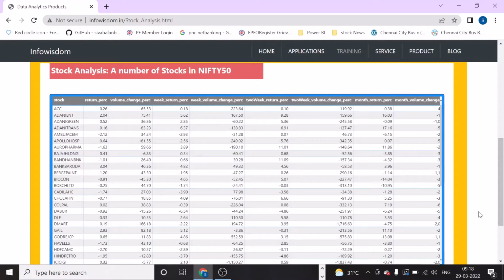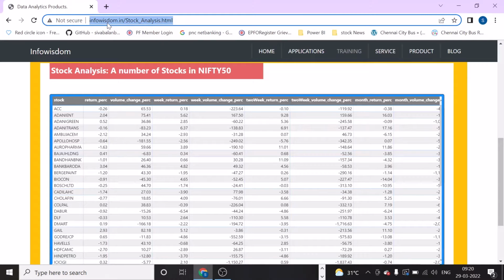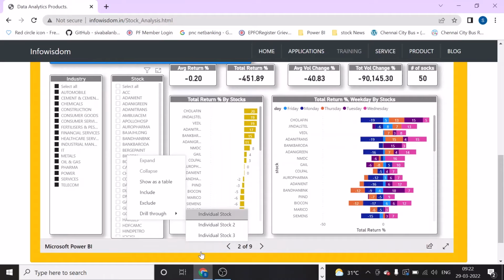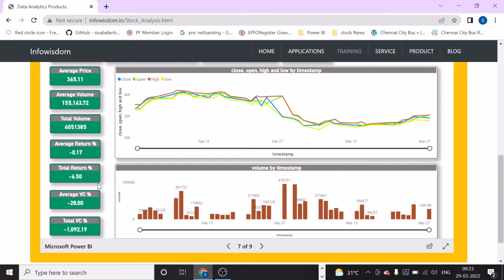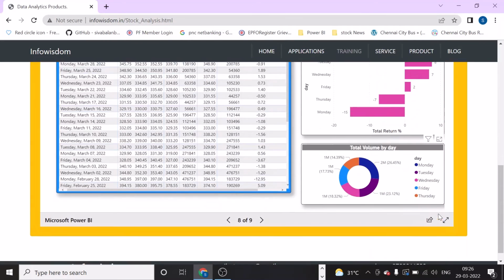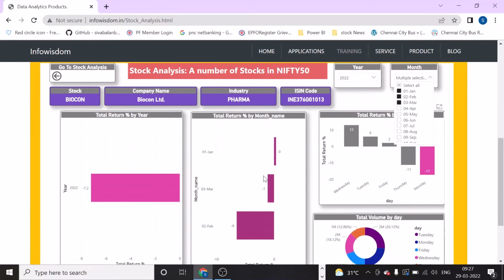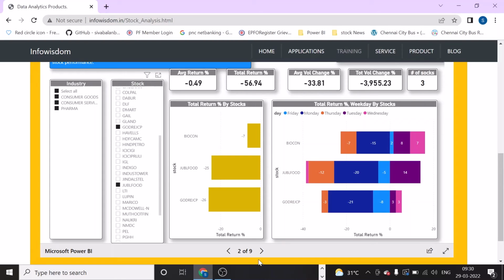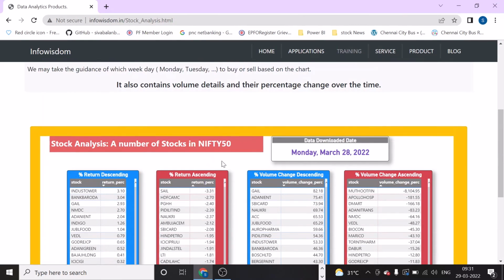Stock Buying and Selling Decision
Are you going to buy or sell the stock in NSE or BSE market.
This power BI report can also useful of you to take the decision.
For buying you can find the stock that is under performing based on their cumultive returns for a period of week, two weeks or month. You can also select any range of dates.
For selling, you can select the over perfoming stocks.
To strengthen your decision different kinds of charts are also provided for returns % and volume change %.
Even thogh there are a number of sites available to get the technical analysis and fundamental analysis, this applicaton can also help you to take right decision at right time.
More information can be provided when I get additional information about the stock.
Please go through the youtube video to get details about this application.